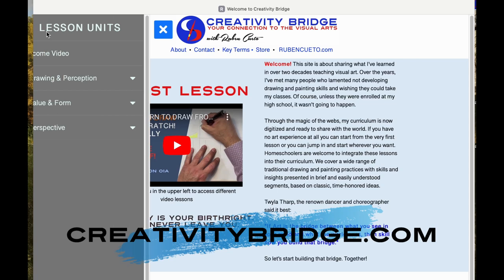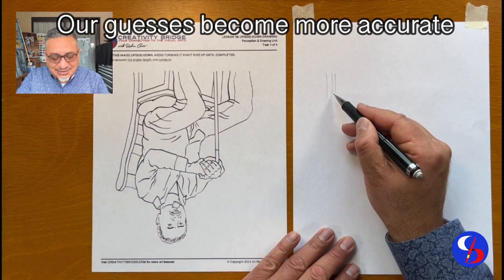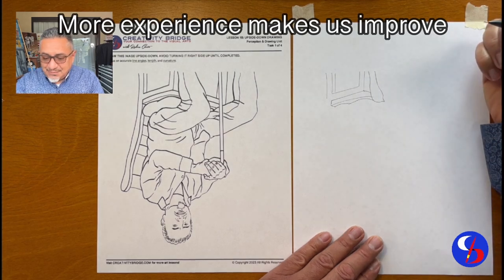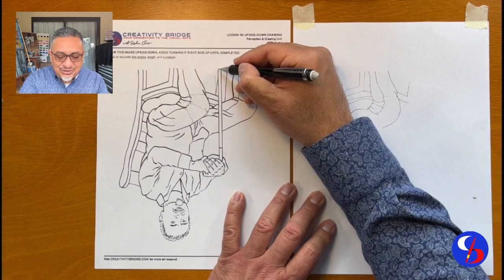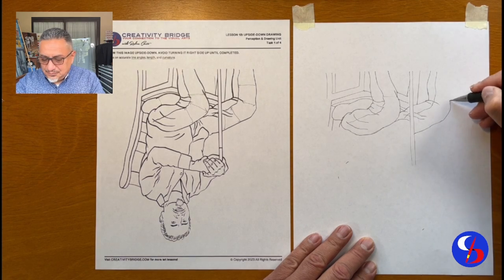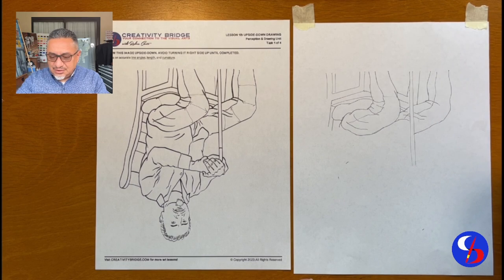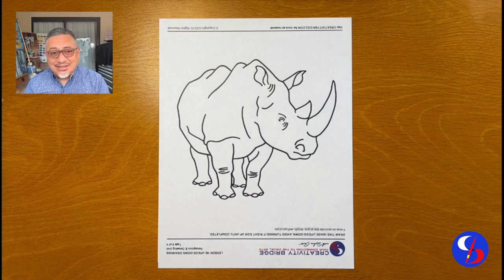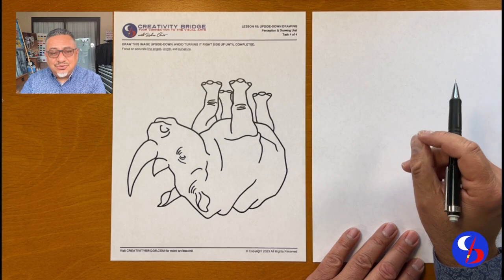DOES DRAWING UPSIDE DOWN REALLY HELP? YOU BET IT DOES! Creativity Bridge Lesson 01B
In this lesson, your host Ruben Cueto explains the idea behind drawing upside-down and how it can improve our perception skills.